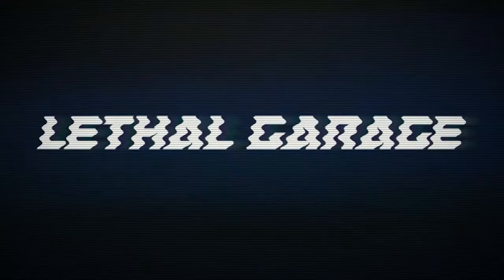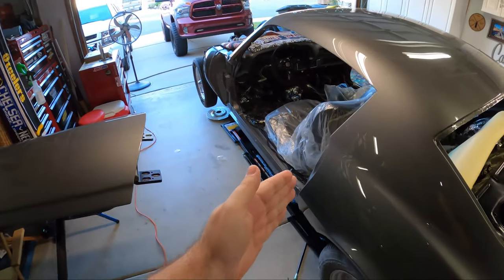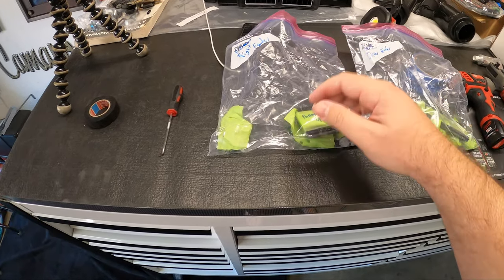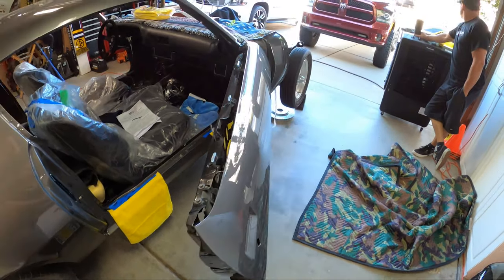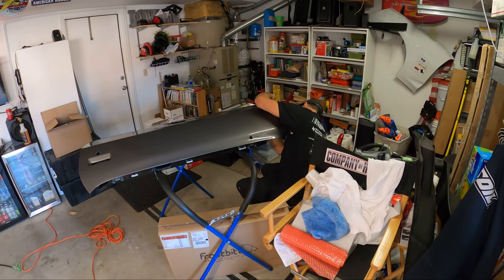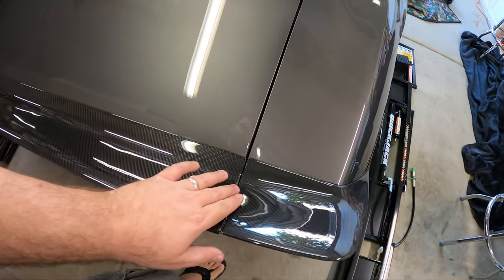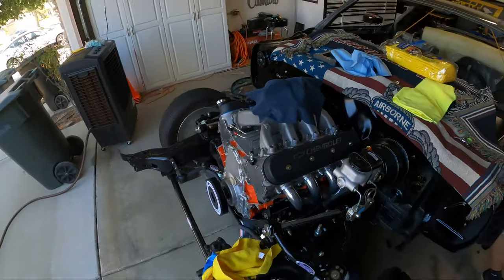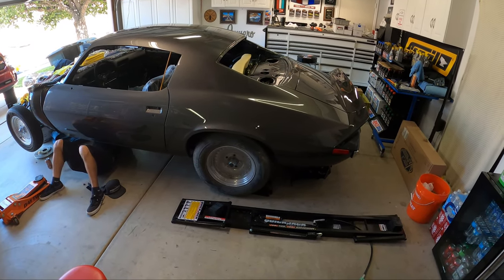Hanging Painted Camaro Doors! Are Perfect Gaps Possible?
Today we hang the painted doors back on the Lethal Classic and work to get our Gaps back to perfect. It is a big step in the rebuild and one that can be a huge pain point.

Lethal Mail:
Lethal Garage
31915 Rancho California Rd ste. 200-444

➤ Title: Parasail Artist:
➤ Silent Partner